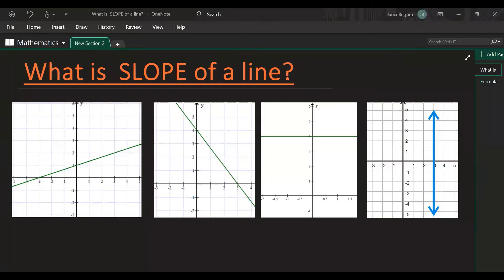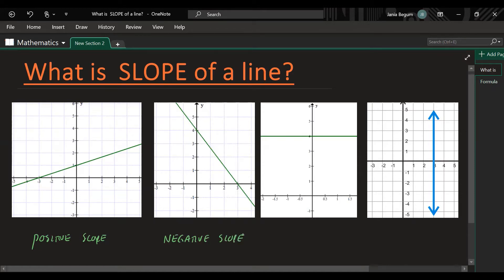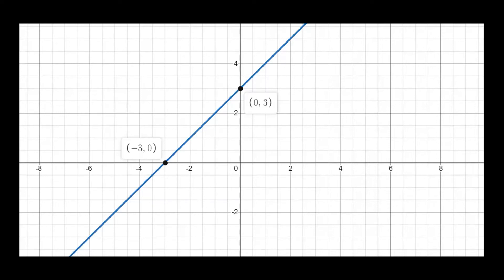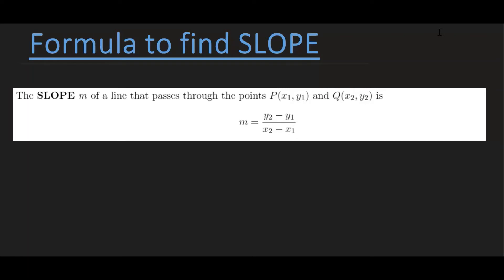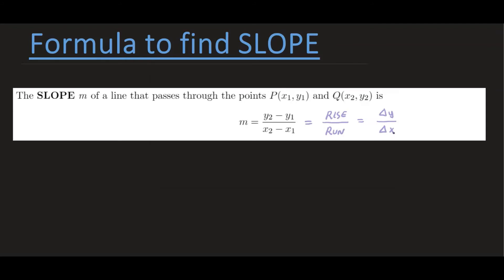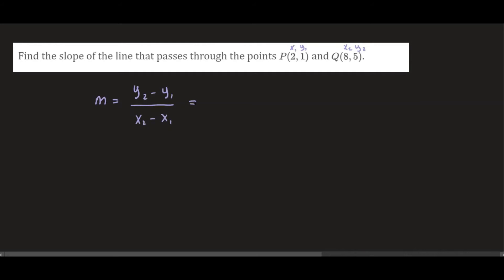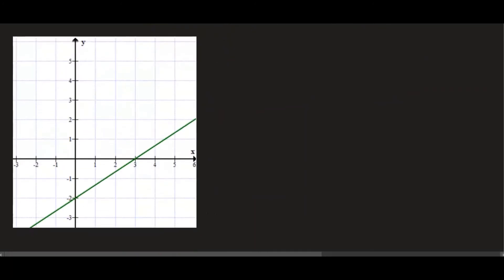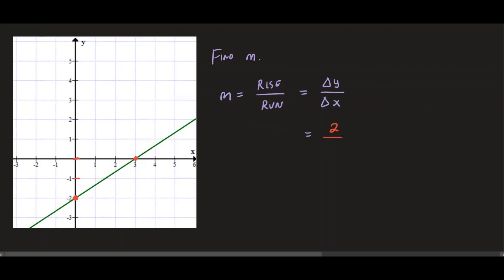SLOPE of a Line